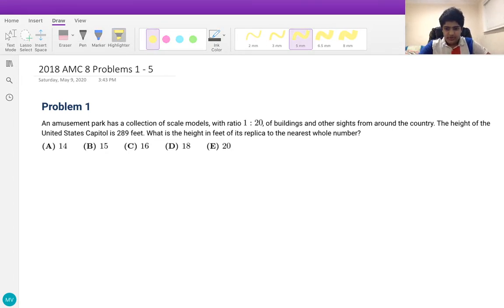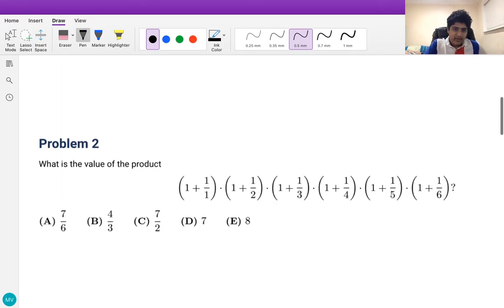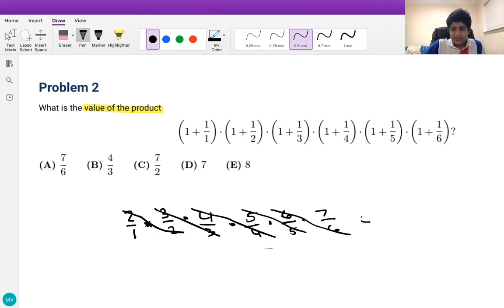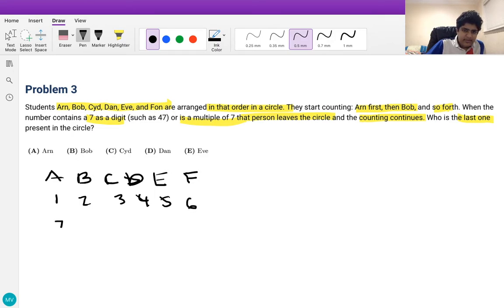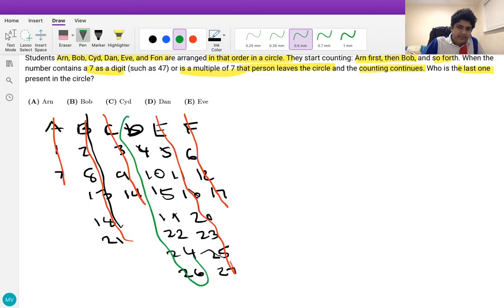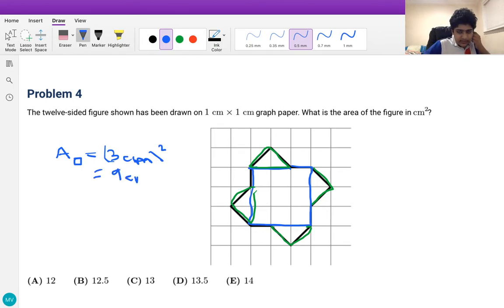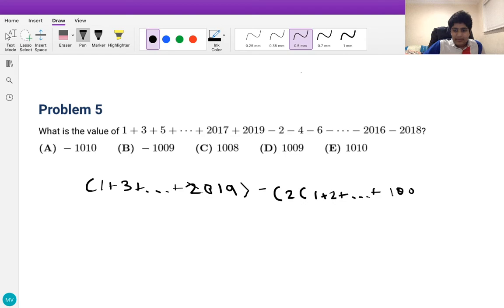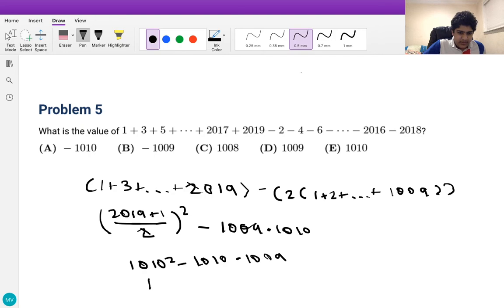Ace the AMC: 2018 AMC 8 Problems 1 - 5